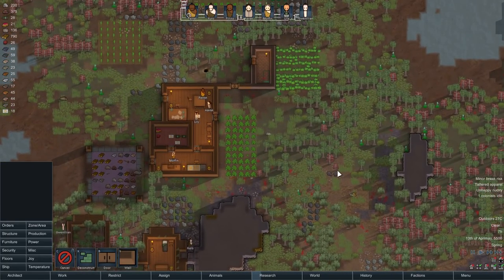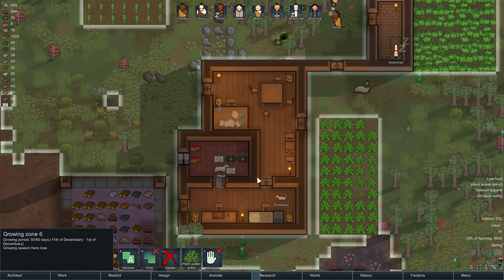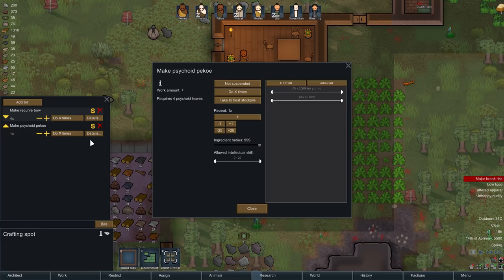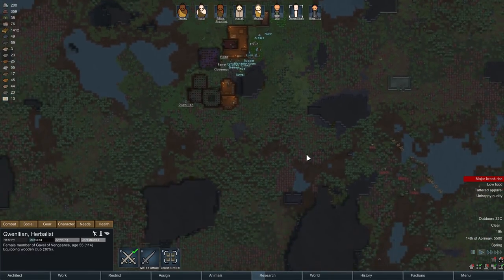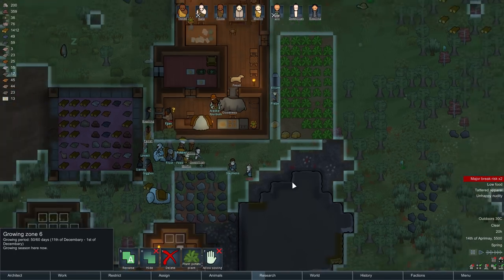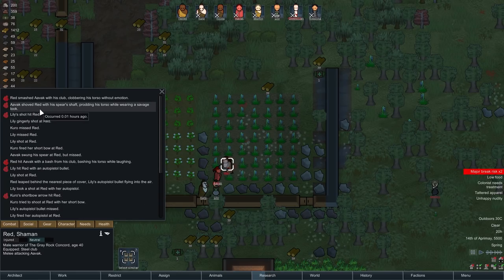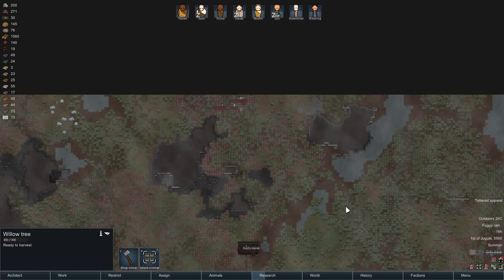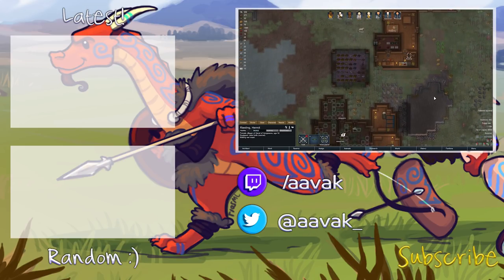Drums of War – Rimworld [Beta 18] Extreme Tribal Gameplay – Let's Play Part 3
Welcome to part 3 of my Rimworld Beta 18 Extreme Tribal Let's Play!

The colony of Muffalo's Mercy is established enough that other factions are beginning to take note. We must prepare for war!

Rimworld is a sci-fi colony management sim, in which you are charged with guiding shipwrecked colonists towards founding (and protecting) a colony on a distant Rimworld. Can you hone the colony's survival skills and research a way off this forgotten planet?

Aavak
Unit 72
9/10 Dock Street
Dundee
Scotland
DD1 4BT